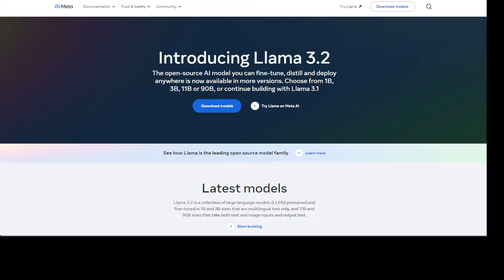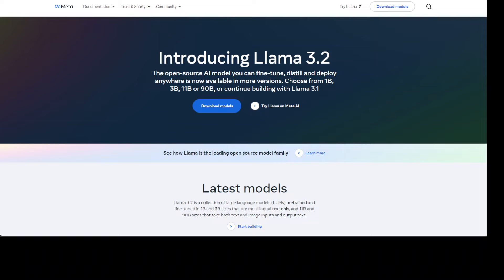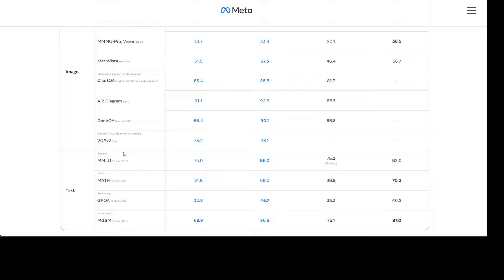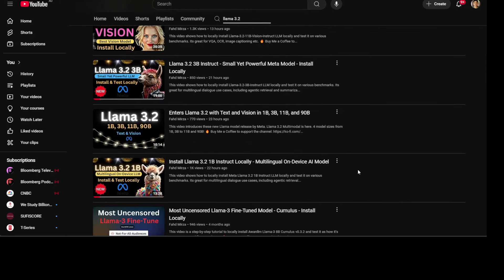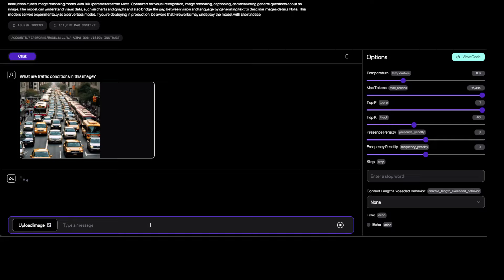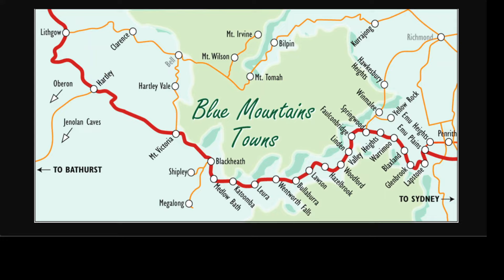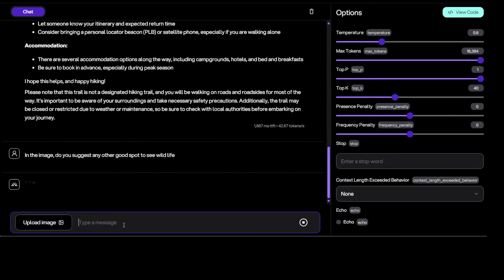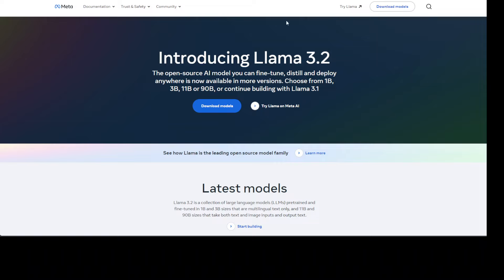Use Llama3.2 90B Instruct Vision Model for Free Online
This video shows how to try Llama 3.2 90B Instruct Vision model for free easily.